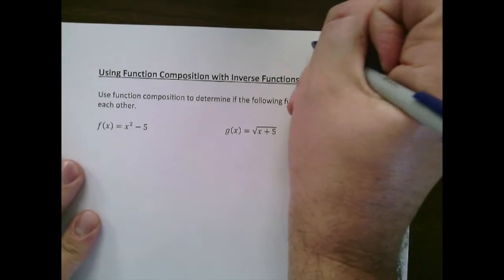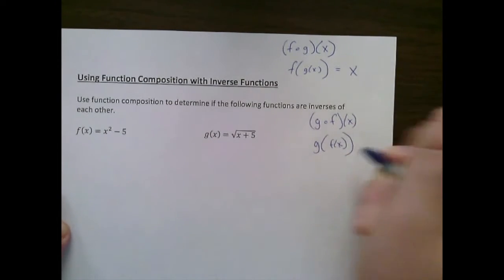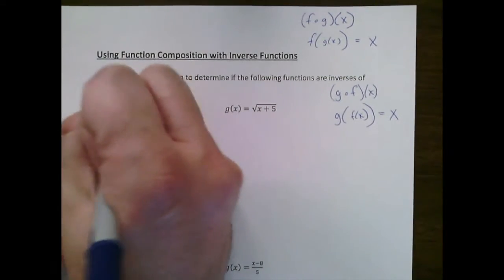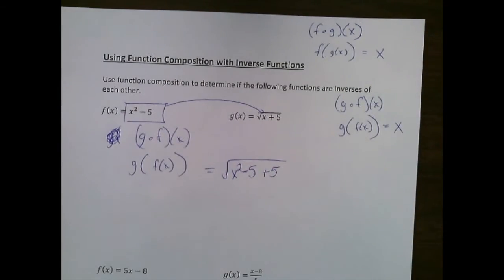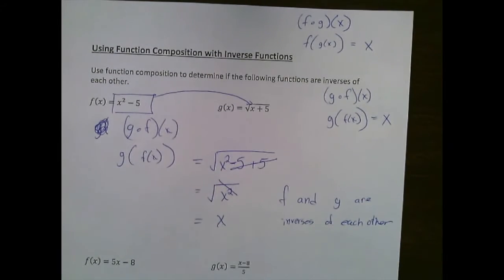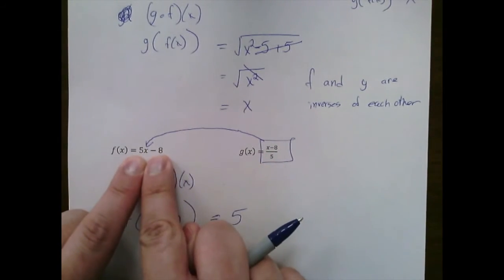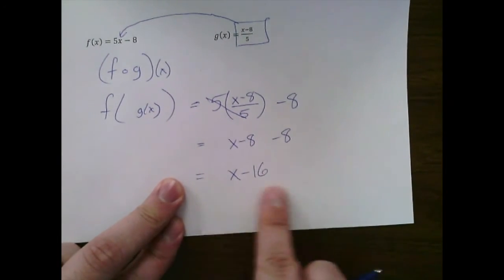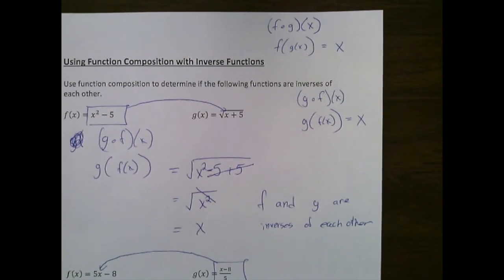Function Composition and Inverses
This video will show you how to verify two equations are inverses of each other through function composition.